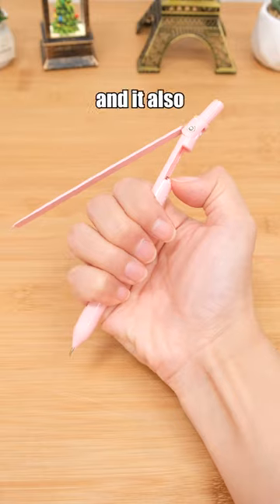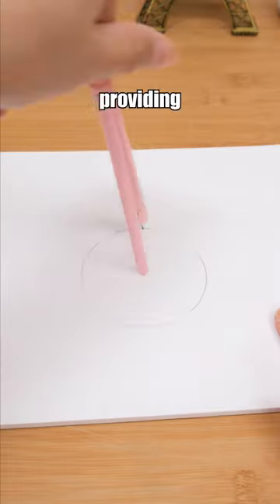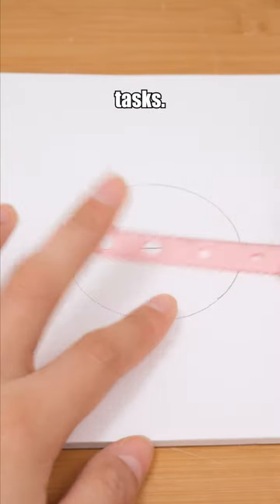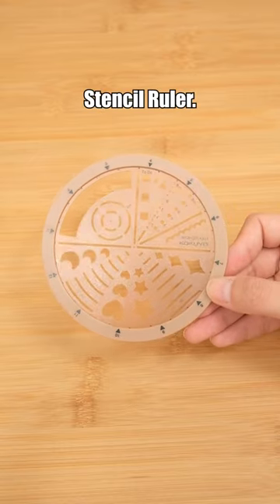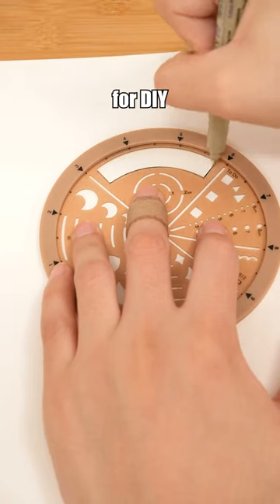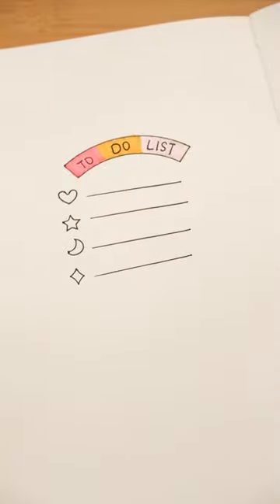Office Finds You'll Love!